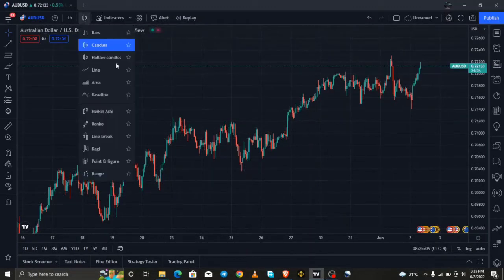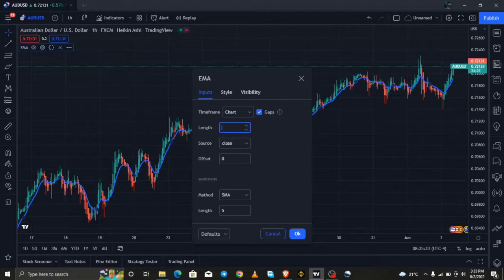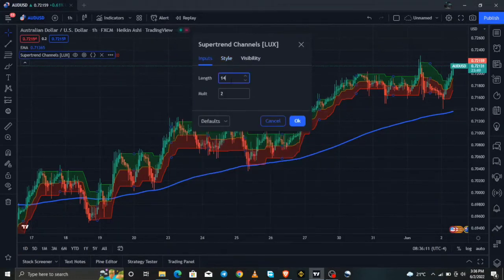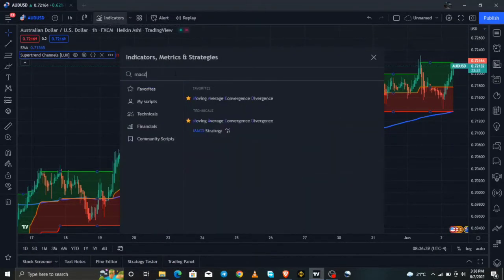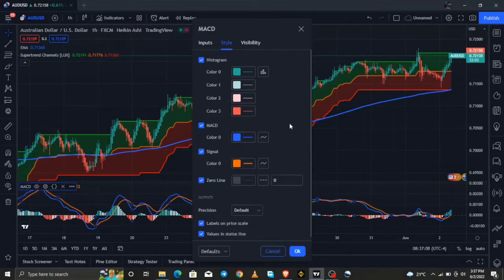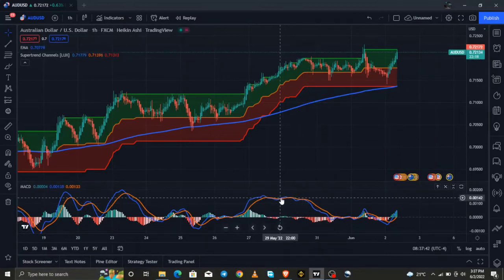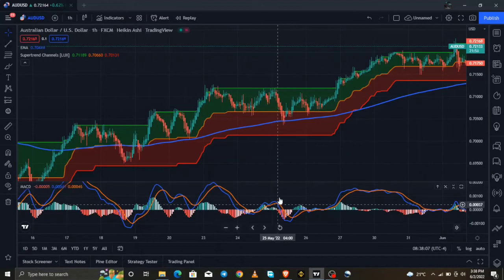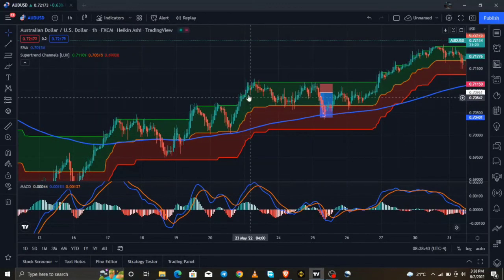Most profitable trading Strategy(The Killer Strategy) || The Bollinger Bands Killer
Learn Everything Trading and the world of markets.